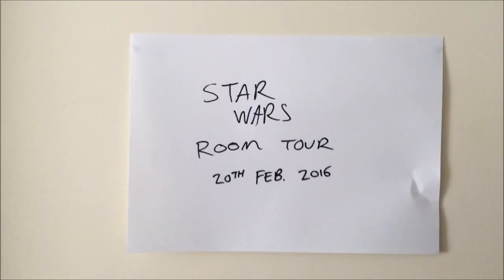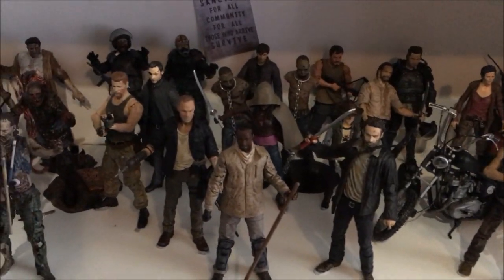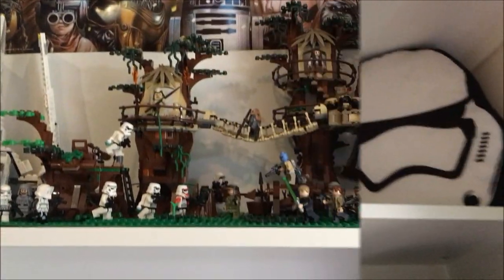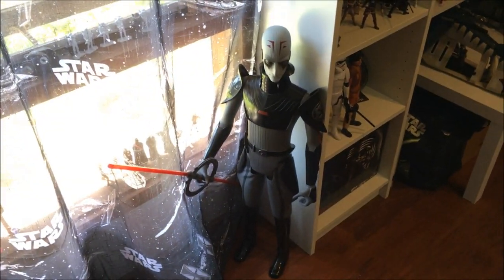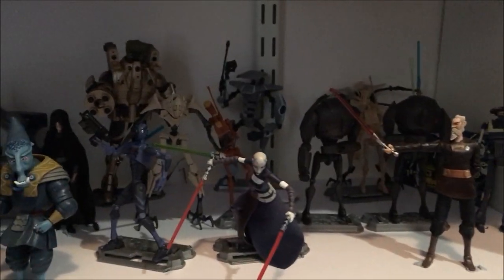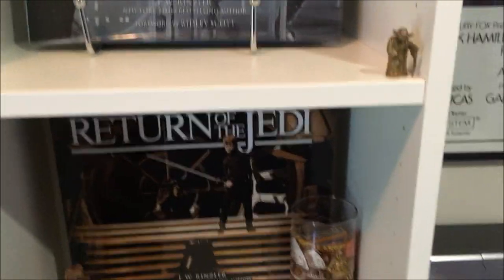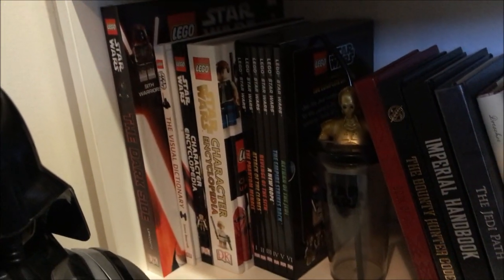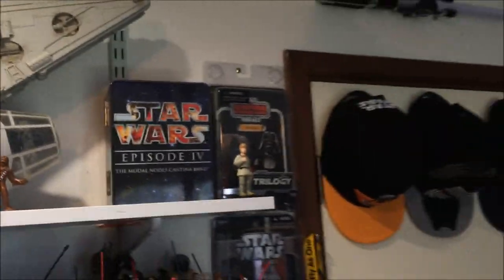Star Wars Room Tour (February 20, 2016)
Here's my Star Wars Room, as of 20th February, 2016